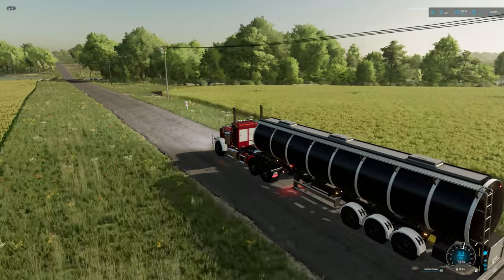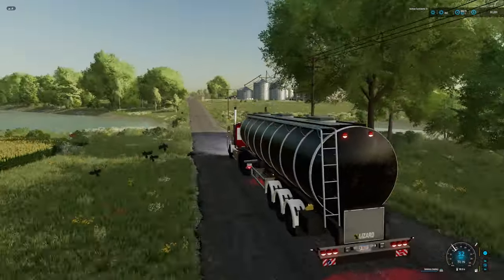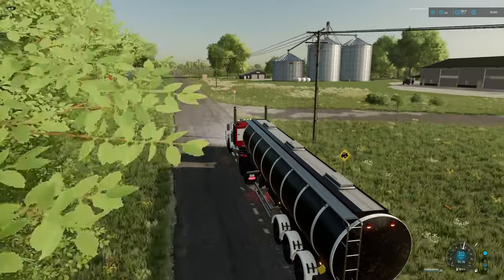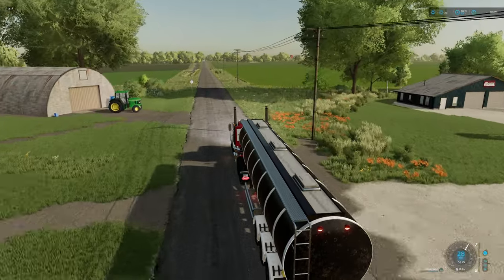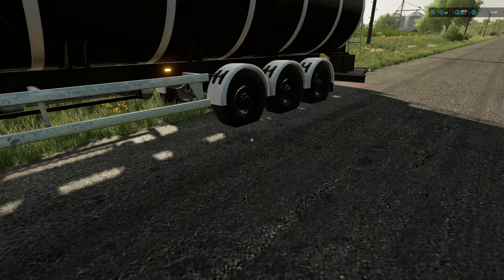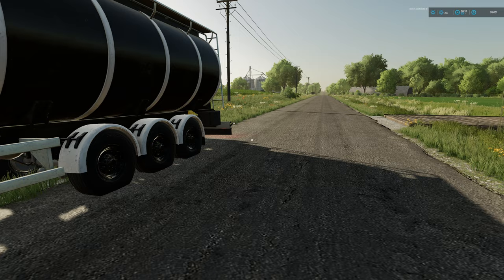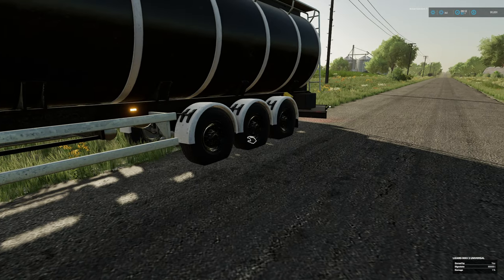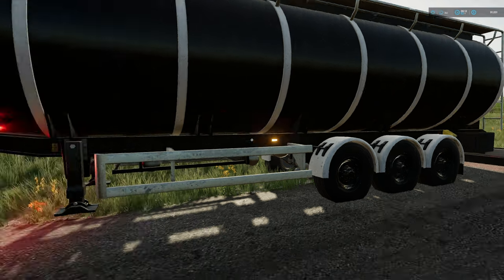Future mod creates chaos | Blue Plains Dairy Shellbrook, SK | FS22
Future mod creates chaos for us, kinda. What if a flat tire mod came to farming simulator 22? Well today on Shellbrook, Sk, we simulate what chaos it may create!

Map is Shellbrook Creek by Camil.